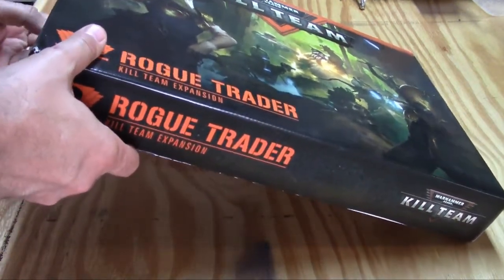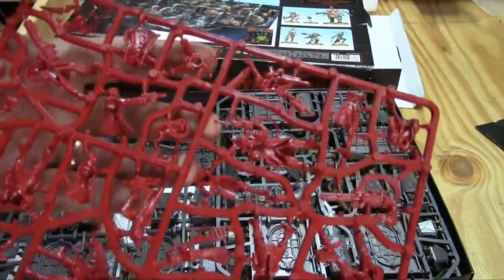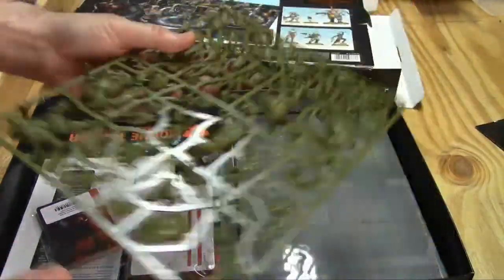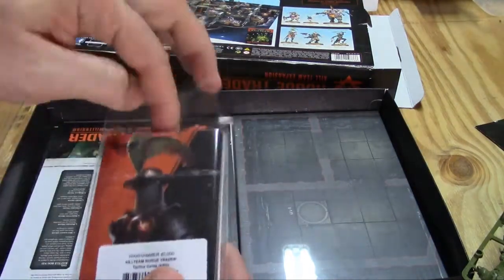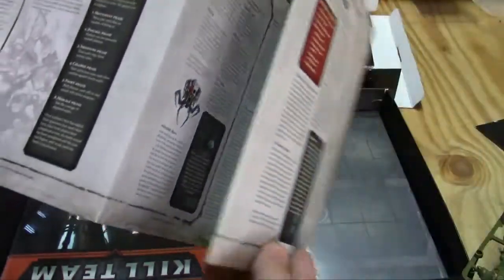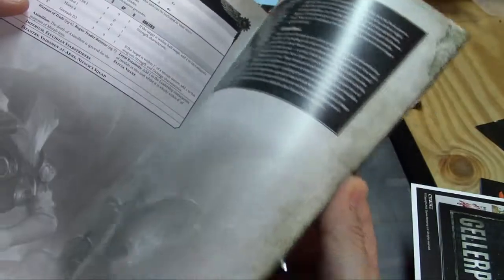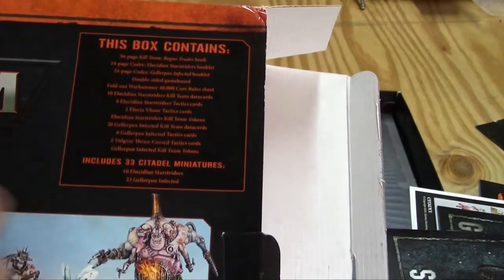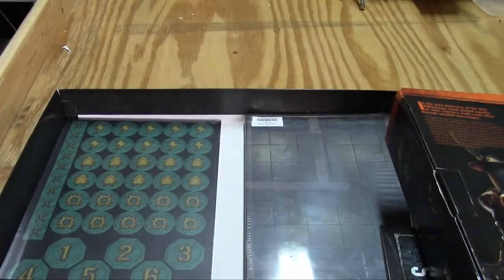Rogue Trader Unboxing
Just a short look at a box I have really been looking forward too.